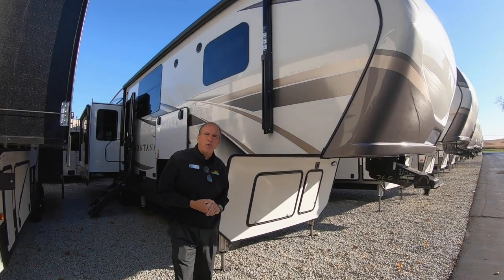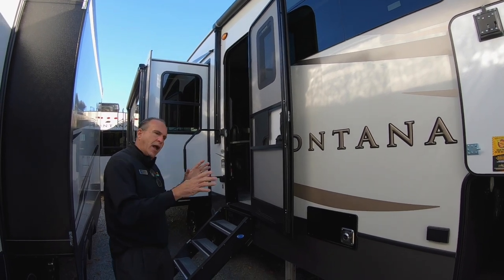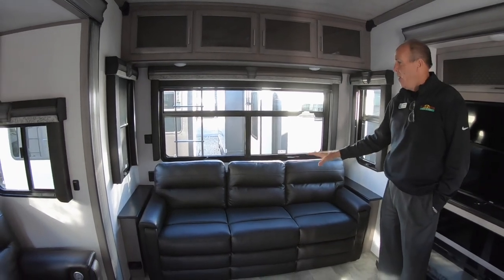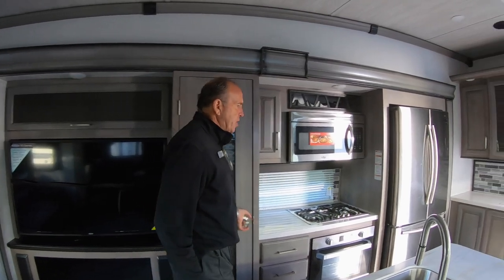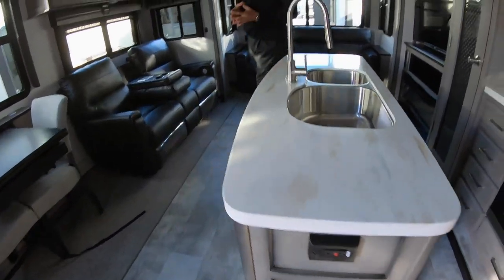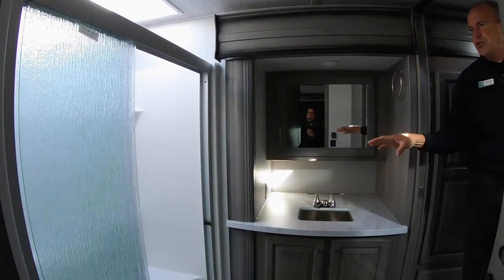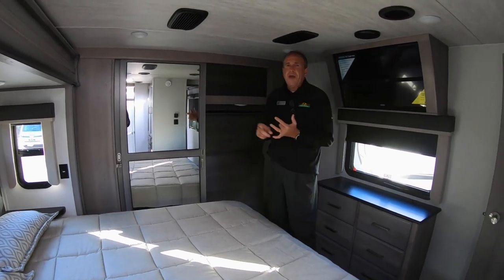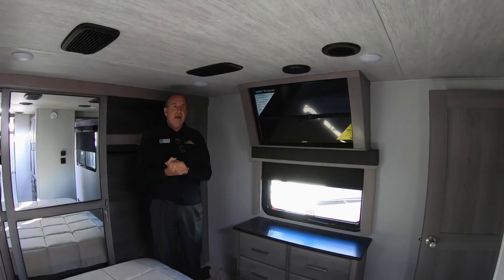Montana 3813 Fifth Wheel - An all new floorplan!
in this weeks Walk Thru Wednesday we take a tour of the Montana 3813 fifth wheel. This is an all new floorplan offered by Keystone RV.

Montana was created in 1998 for the sole purpose of providing a high-quality, luxury fifth wheel at an affordable price. By listening to customers, Montana delivered a fifth wheel to lead the industry in quality, style, innovation and value. Experienced RVers responded to the painstaking details crafted into every square inch of every floor plan as Montana quickly revolutionized the fifth wheel market in the late 90’s.

In 2001, Montana finished the year as the #1 selling fifth wheel brand in the United States for the first time and has remained the #1 selling luxury fifth wheel for 17 consecutive years.